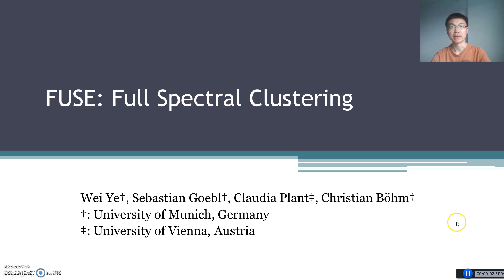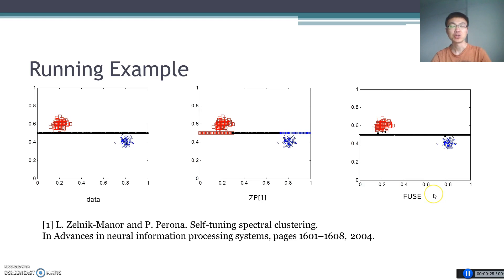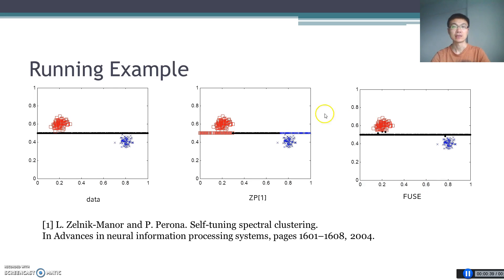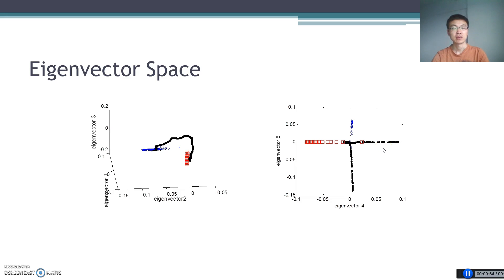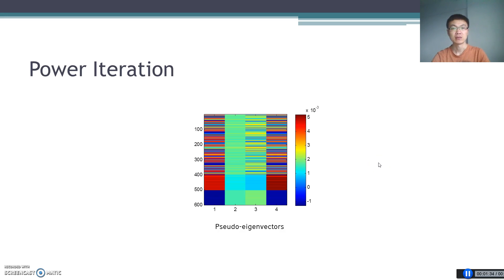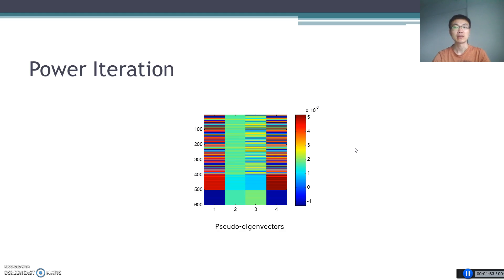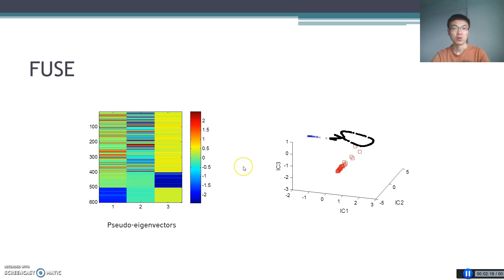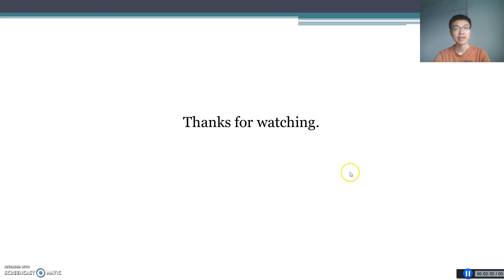KDD2016 paper 671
Title: FUSE: Full Spectral Clustering

Authors:
Wei Ye*, University of Munich
Sebastian Goebl, University of Munich
Claudia Plant, University of Munich
Christian Boehm, University of Munich

Abstract:
Multi-scale data which contains structures at different scales of size and density is a big challenge for spectral clustering. Even given a suitable locally scaled affinity matrix, the first k eigenvectors of such a matrix still cannot separate clusters well. Thus, in this paper, we exploit the fusion of the cluster-separation information from all eigenvectors to achieve a better clustering result. Our method FUll Spectral ClustEring FUSE is based on Power Iteration (PI) and Independent Component Analysis ICA. PI is used to fuse all eigenvectors to one pseudo-eigenvector which inherits all the cluster-separation information. To conquer the cluster-collision problem, we utilize PI to generate a number of p  pseudo-eigenvectors. Since these pseudo-eigenvectors are redundant and the cluster-separation information is contaminated with noise, ICA is adopted to rotate the pseudo-eigenvectors to make them pairwise statistically independent. We find such a rotation is beneficial to clustering. To make ICA overcome local optima and speed up the search process, we develop a self-adaptive and self-learning greedy search method. Finally, we select k rotated pseudo-eigenvectors (independent components) which have more cluster-separation information measured by kurtosis for clustering. Various synthetic and real-world data verifies the effectiveness and efficiency of our FUSE method.